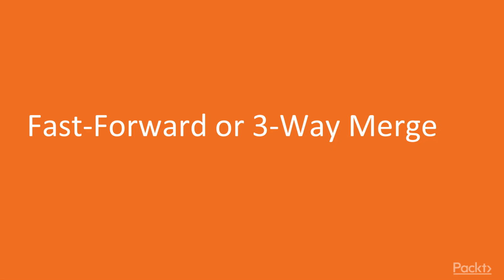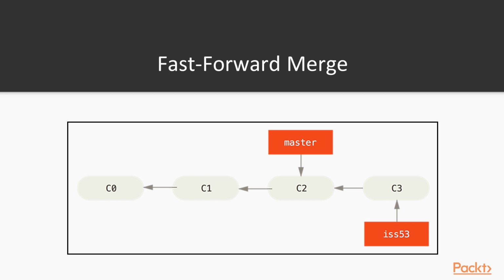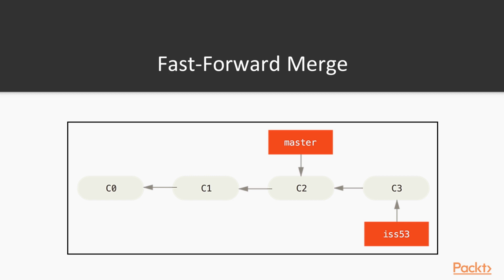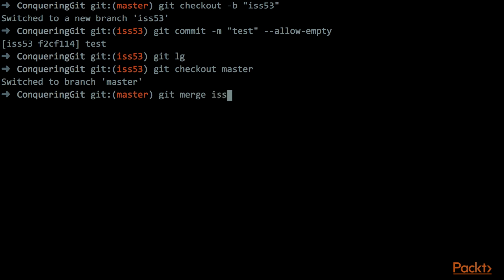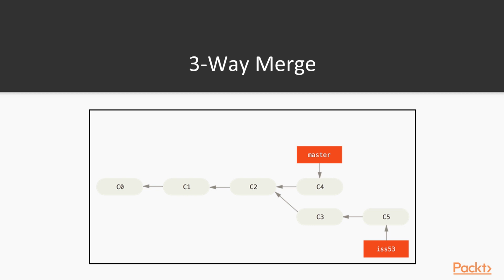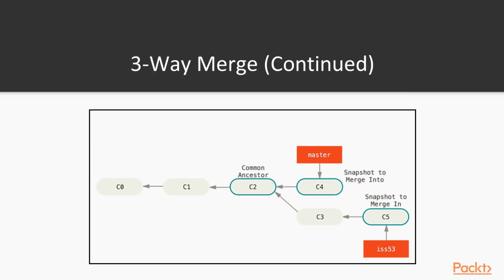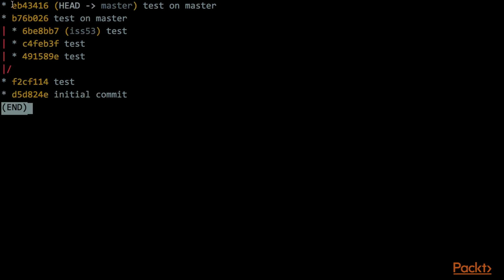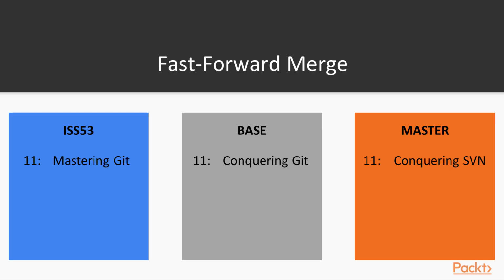Conquering Git: Advanced Training Guide: Fast-Forward or 3-Way Merge| packtpub.com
In this video, we will talk about the difference between fast-forward or a 3-way merge.
• When git creates a fast-forward merge
• When git creates a 3-way merge
• Connect the storyboard with the code